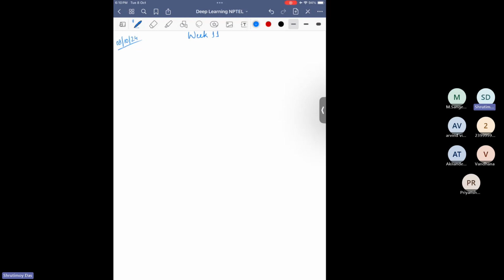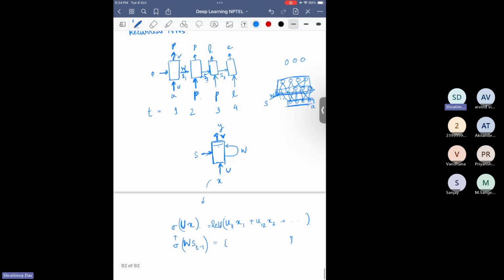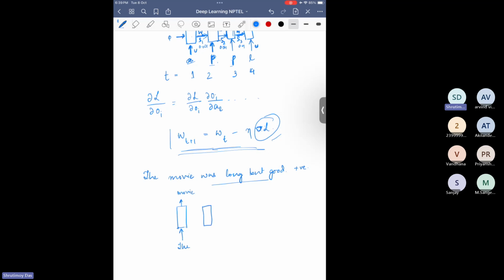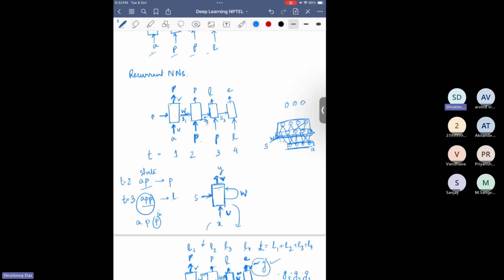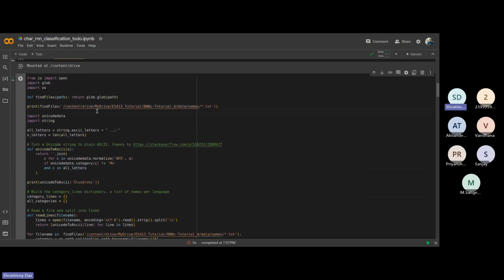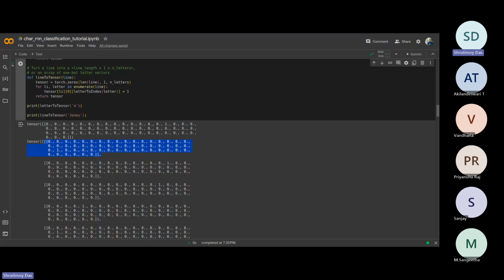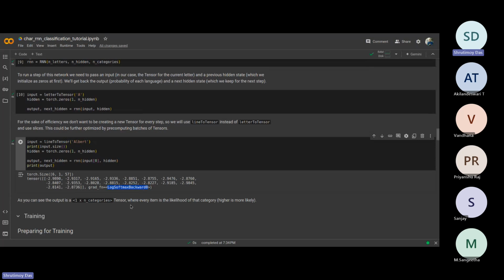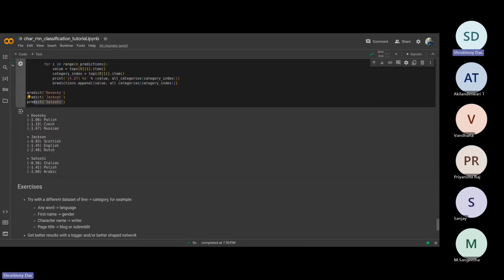Deep Learning NPTEL TA Session (noc24_cs114) - Week 11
Live session for the Deep Learning course on NPTEL by IIT Ropar. We discuss recurrent neural networks as well as LSTM here.